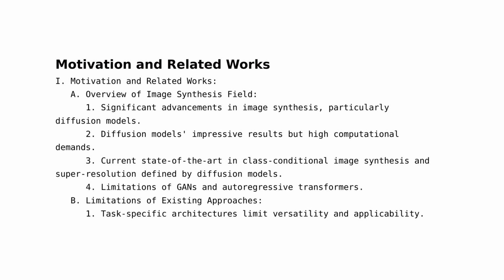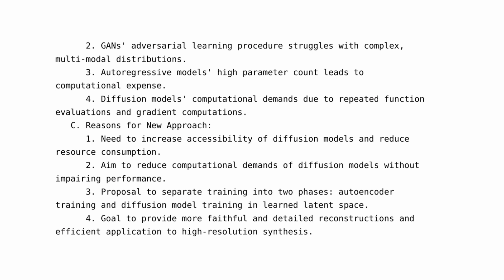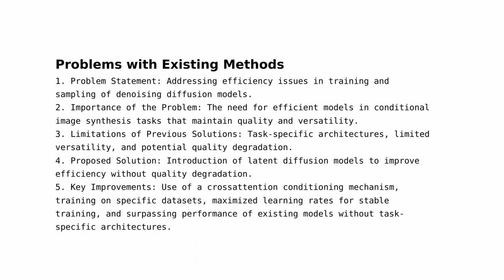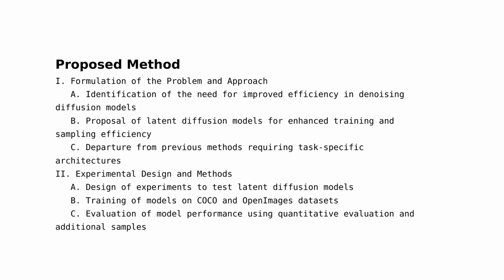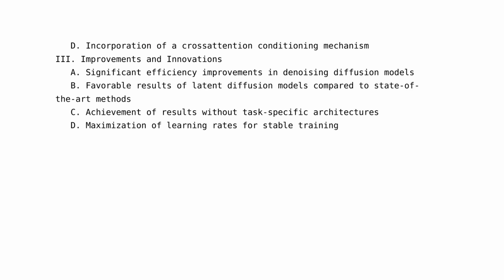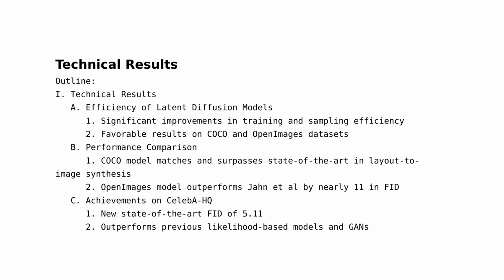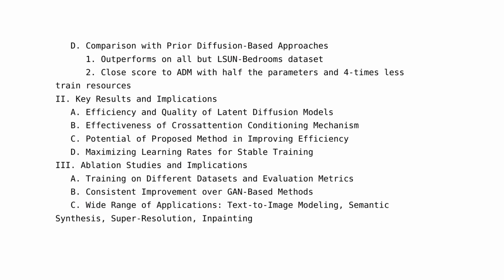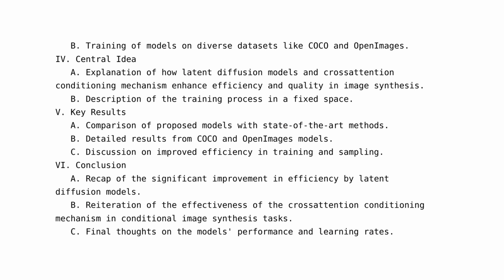High-Resolution Image Synthesis with Latent Diffusion Models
By decomposing the image formation process into a sequential application of denoising autoencoders, diffusion models (DMs) achieve state-of-the-art synthesis results on image data and beyond. Additionally, their formulation allows for a guiding mechanism to control the image generation process without retraining. However, since these models typically operate directly in pixel space, optimization of powerful DMs often consumes hundreds of GPU days and inference is expensive due to sequential evaluations. To enable DM training on limited computational resources while retaining their quality and flexibility, we apply them in the latent space of powerful pretrained autoencoders. In contrast to previous work, training diffusion models on such a representation allows for the first time to reach a near-optimal point between complexity reduction and detail preservation, greatly boosting visual fidelity. By introducing cross-attention layers into the model architecture, we turn diffusion models into powerful and flexible generators for general conditioning inputs such as text or bounding boxes and high-resolution synthesis becomes possible in a convolutional manner. Our latent diffusion models (LDMs) achieve new state-of-the-art scores for image inpainting and class-conditional image synthesis and highly competitive performance on various tasks, including text-to-image synthesis, unconditional image generation and super-resolution, while significantly reducing computational requirements compared to pixel-based DMs.